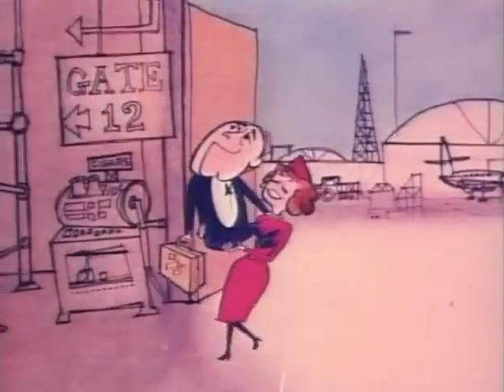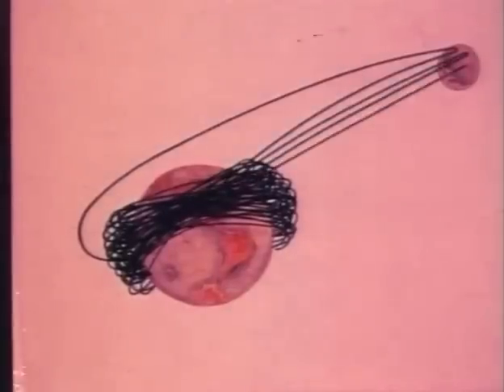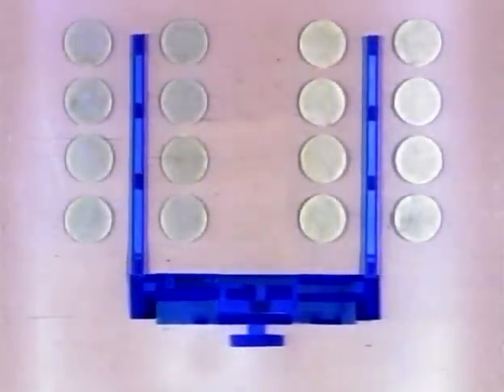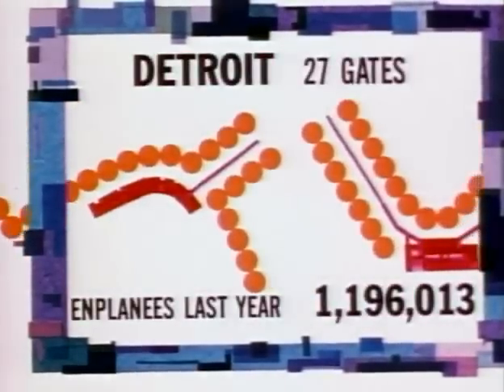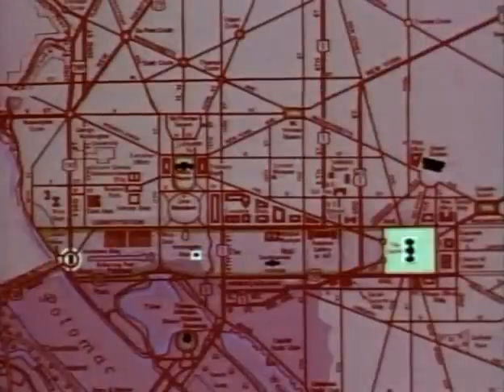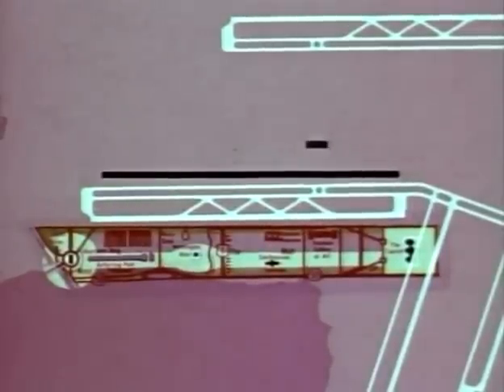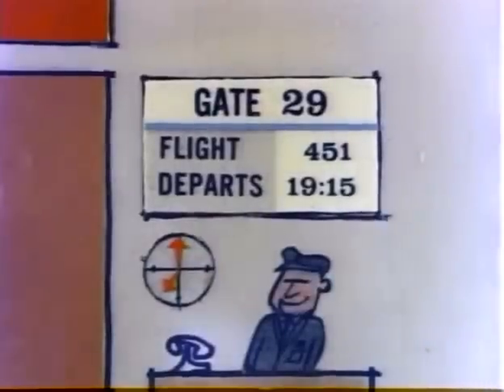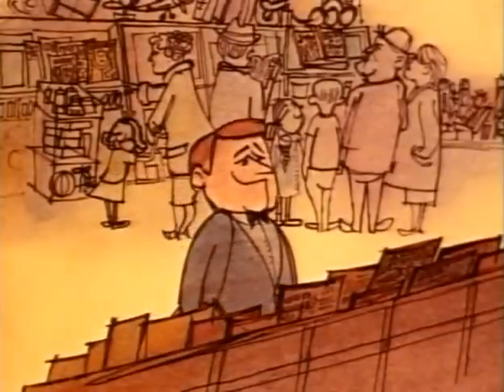Eames Airport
wish some rich impressionable kid would have watched this forty years ago